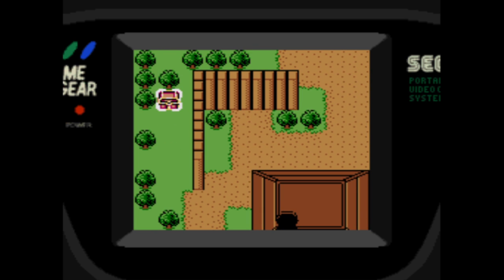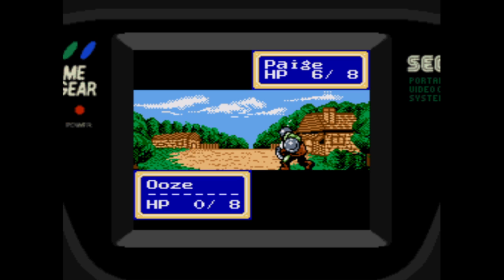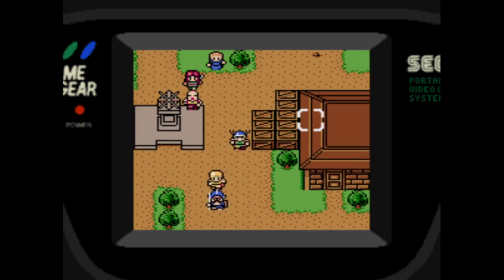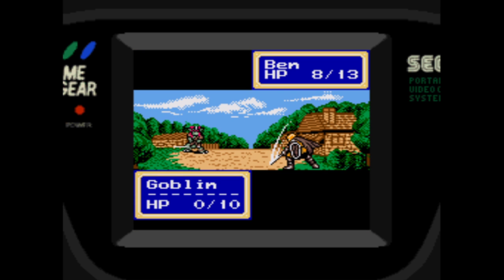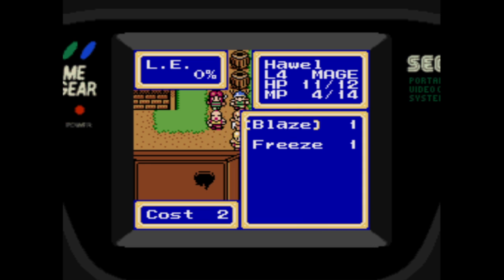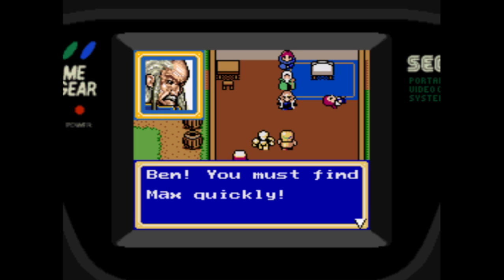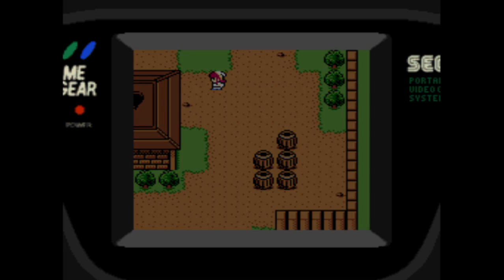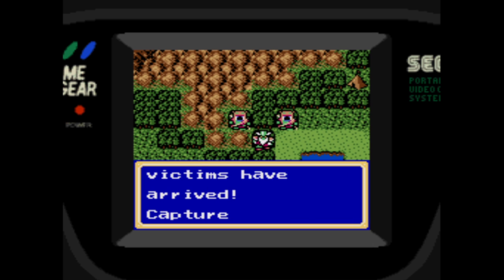Operation: Rescue Grandpa | Shining Force Final Conflict, Episode 2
Adam and the Force return to town...but Cynthia's grandpa has been kidnapped! Our heroes must fight off the monsters attacking their home and rescue him. Perhaps the thief Ruburan can guide us to Mishaela?